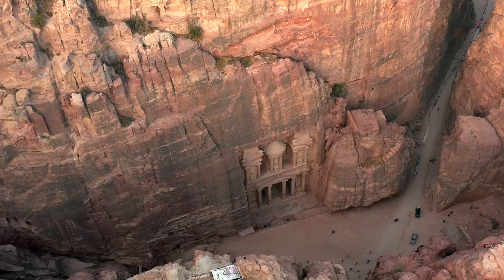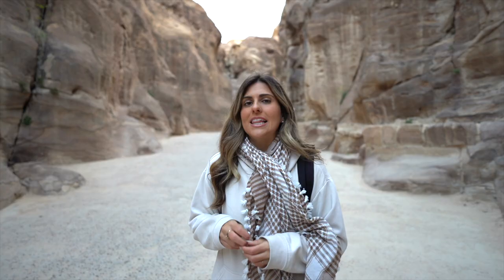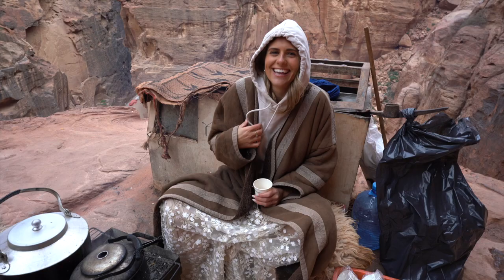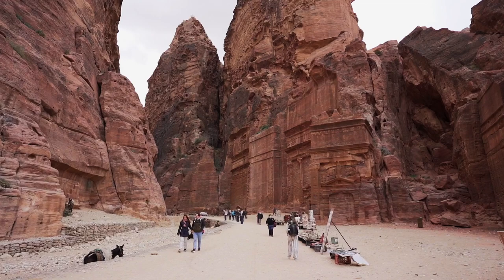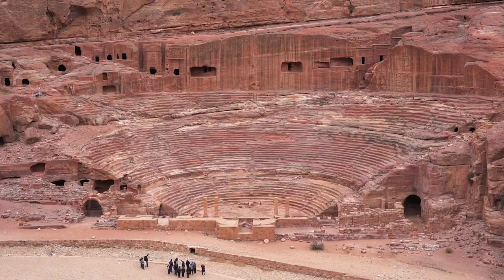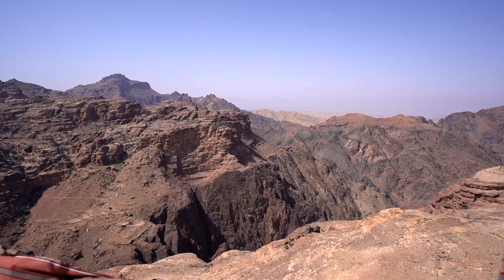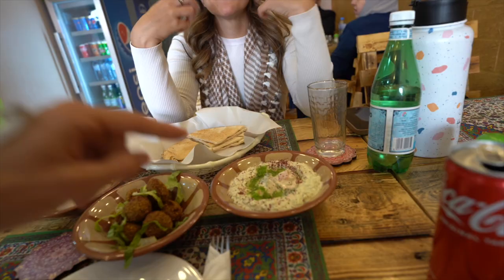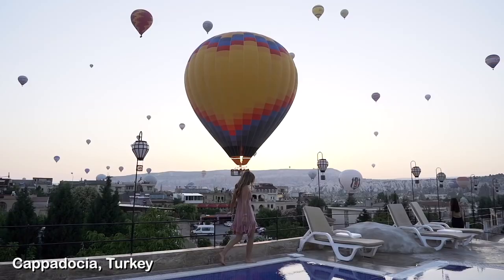Petra Jordan - This World Wonder will BLOW YOUR MIND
Petra also known as the "Lost City" is a World Wonder located in the heart of the Jordan desert.

👉🏻 Try AG1 by Athletic Greens (1 Year Supply of Vitamin D and 5 Travel Packets for Free)

Everyone has seen the astonishing Treasury that was hand carved into the side of a mountain but this ancient city is way more than that. Petra is the size of 50,000 football fields and has more than 1,000 tombs, endless slot canyons, and intricate carvings that will blow your mind. Petra has to be in the top 3 world wonders and once you step foot in this jaw dropping city, you can only imagine how 30,000 Nabateans lived here in a place considered to be paradise. One of the most astonishing discoveries about Petra is the water system because Jordan is one of the most water scarce countries in the world.

📕The book that will get you started on Youtube: